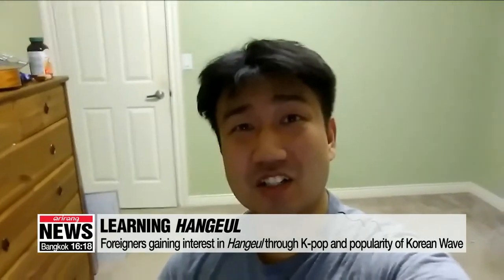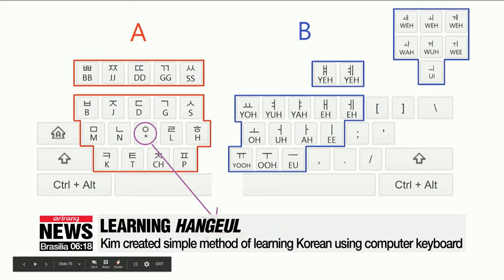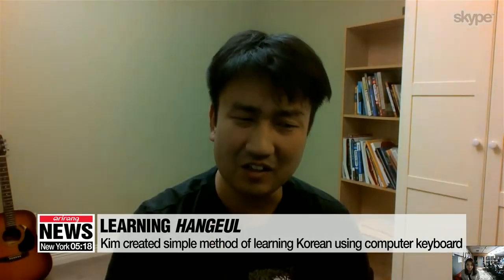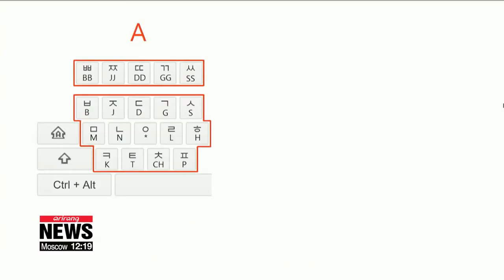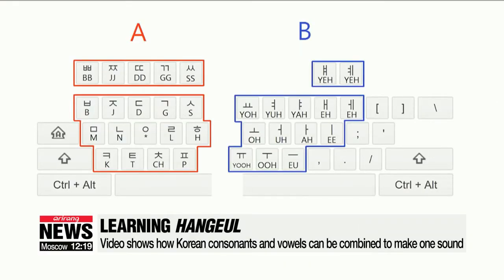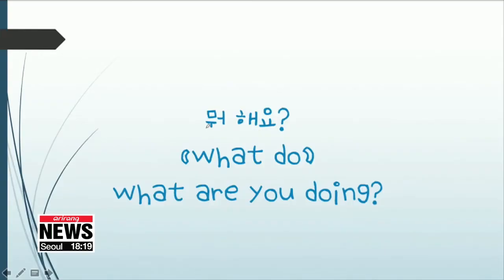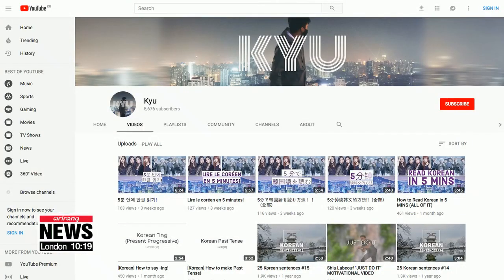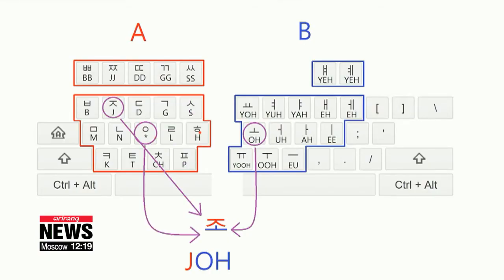How to learn Korean with computer keyboard in 5 minutes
단 5분 만에 컴퓨터 자판을 활용한 한국어 배우기

  Tomorrow we celebrate the birth of Hangeul here in the nation.
It is hailed as one of the most scientific alpabets in the world.
Thanks to the rise of K-pop, a growing number of people around the world are interested in learning Hangul, but many wonder, where to start?
A Korean-Canadian has come up with videos to show foreigners how easy it can be to master reading and writing Hangeul.
Seo Bo-bin turns the spotlight to his fun educational contents.

October 9th marks the 572nd anniversary of the creation of Hangeul, the Korean alphabet.

 Interest in Hangeul and the Korean language has grown through K-pop and Korean dramas, and more foreigners are learning how to read and write Hangeul.

 Kim Han-Kyu, a second-generation Korean-Canadian, came up with an idea to help foreigners learn the language easily. Kim created videos on his YouTube channel showing how to learn Hangeul using a very simple method, one that even elementary school students could learn at a glance.

The method he came up with was a video on learning how to read and write Korean with a computer keyboard injust 5 minutes.

"When I was young I always noticed the Korean keyboard was split into 2 parts, so I always made up random Korean, typing "A,B,A,B". I thought it would be a good way to combine the two pieces, so show people like A+B, if you combine the two pieces together it makes one sound."

 Kim's video explains how the consonants of Hangeul on the A side and the vowels of Hanguel on the B side can be combined to make one sound. It shows different ways of combining A and B with the possible combinations being A-plus-B, A-plus-B-plus-A, and A-B-A-A.

Kim's ultimate goal is to make language learning easy for foreigners. Not just Korean, but other languages too.

"For now, I just want to continue with Korean language for now. But I do want to eventually make other languages too, like Chinese and French learning."

 Kim has already made several videos on learning Korean on his YouTube channel, from Korean sentences to Korean words, and his passion for language learning means there'll be many more videos to come.

Seo Bo-bin, Arirang News.